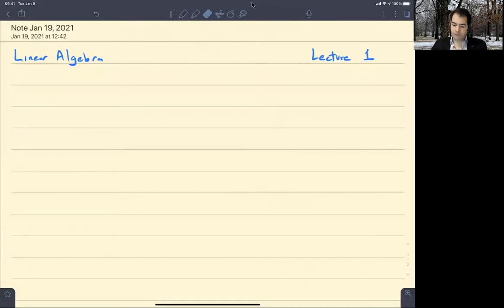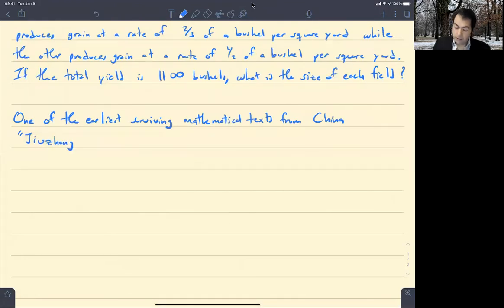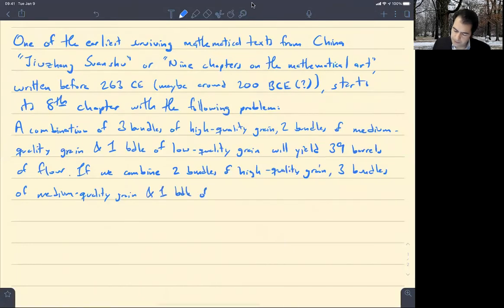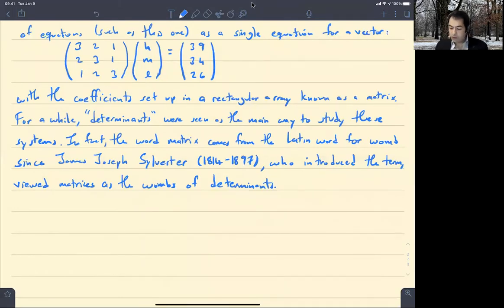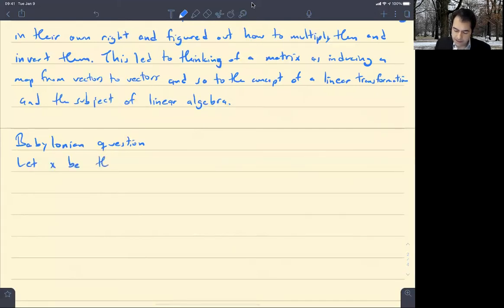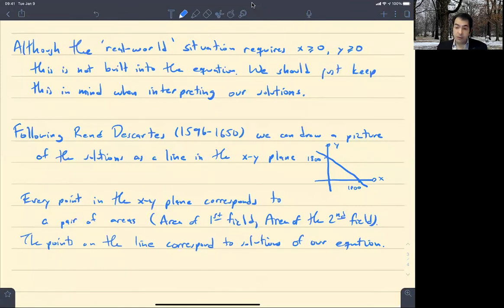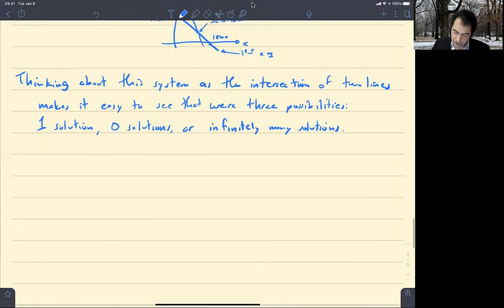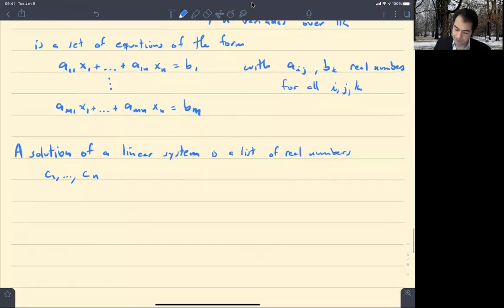Linear Algebra Lecture 01: Introduction